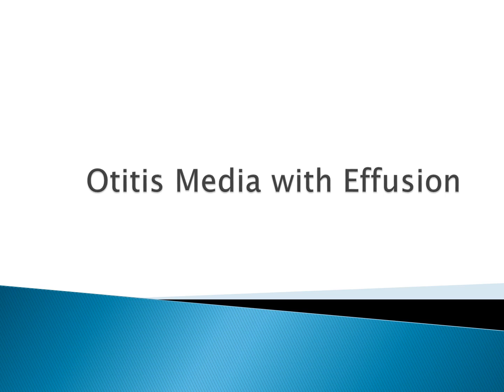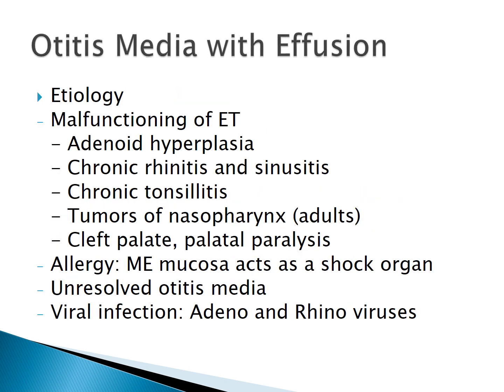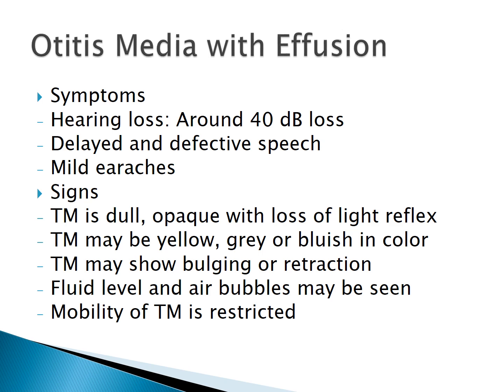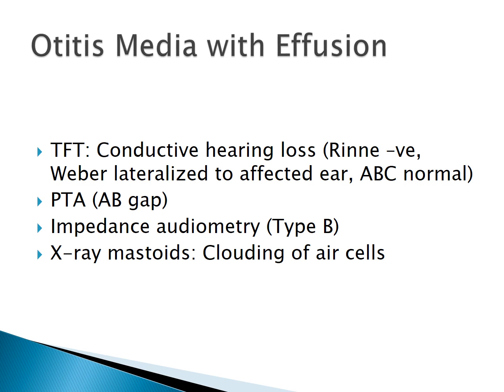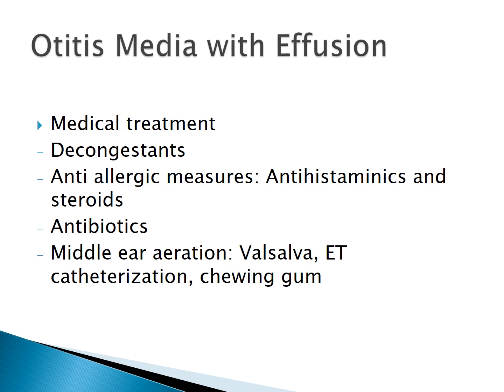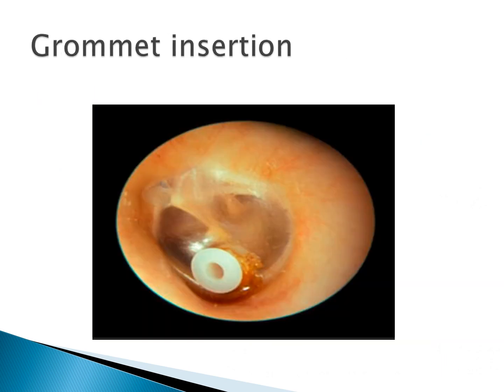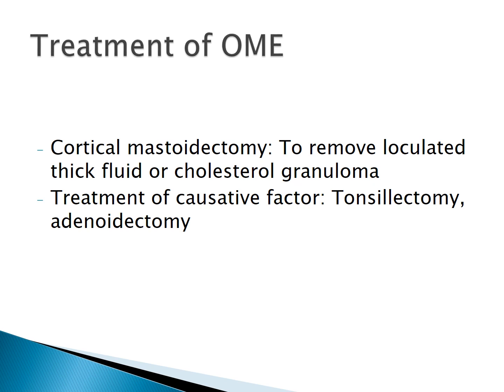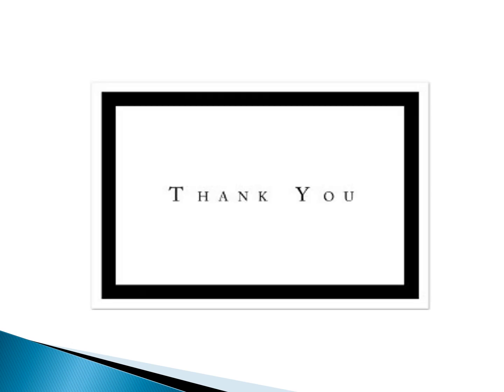Otitis Media with Effusion | ENT Lecture Series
This video describes the etiology, clinical features and management of Otitis Media with Effusion.